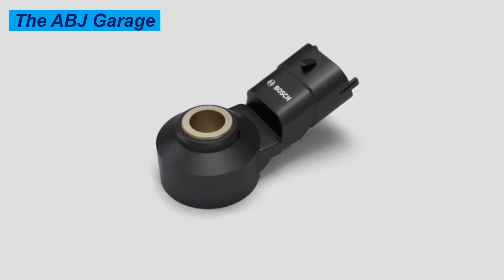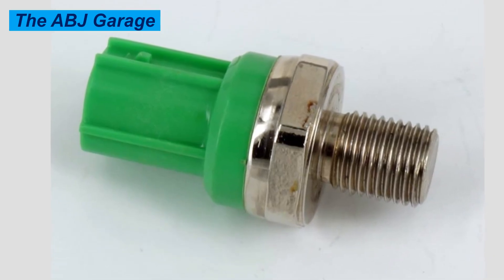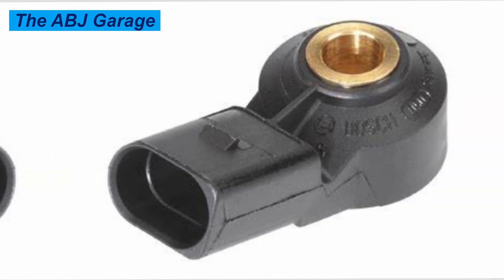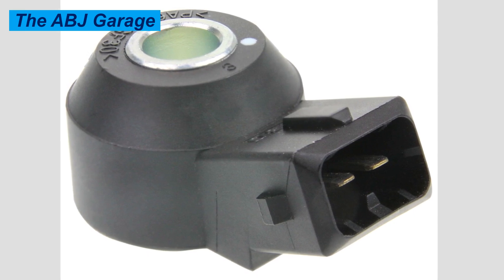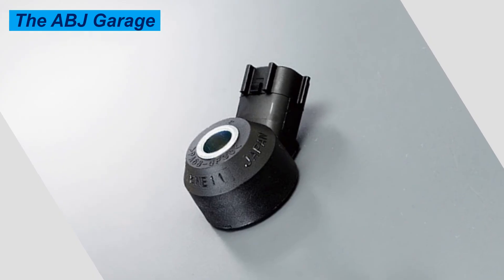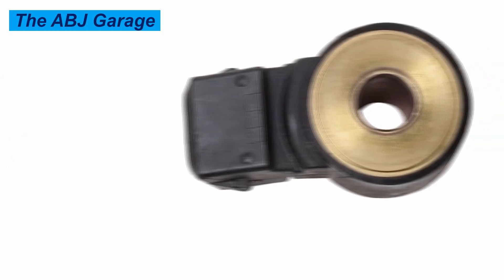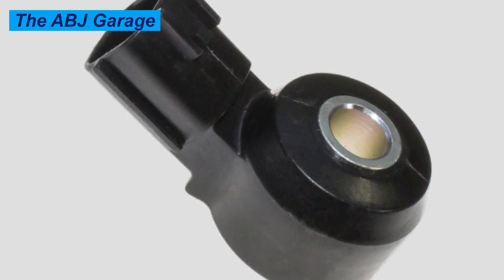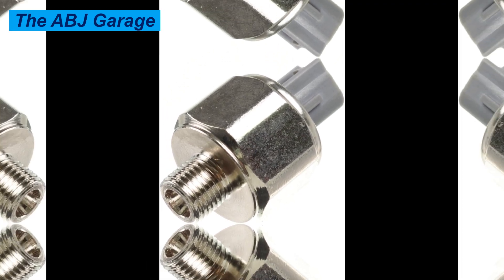Top 20 Signs You Have a Bad Engine Knock Sensor: Troubleshooting Tips!